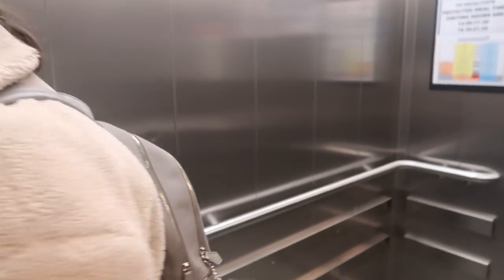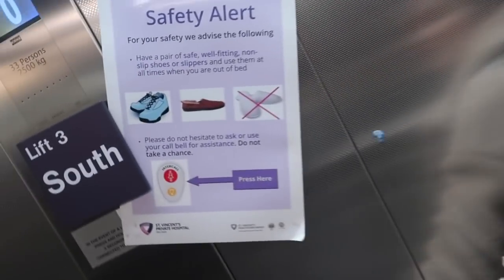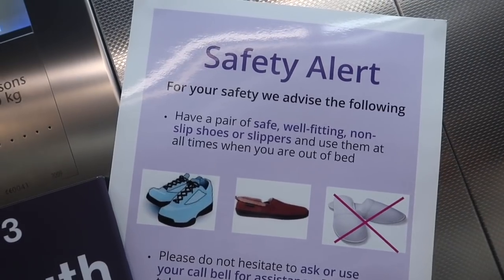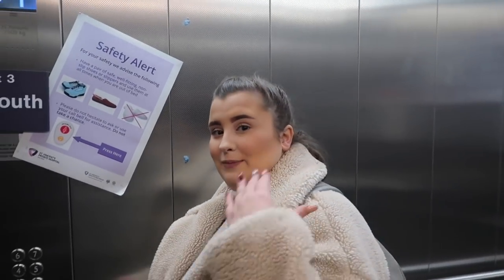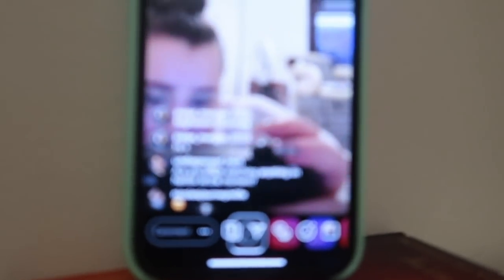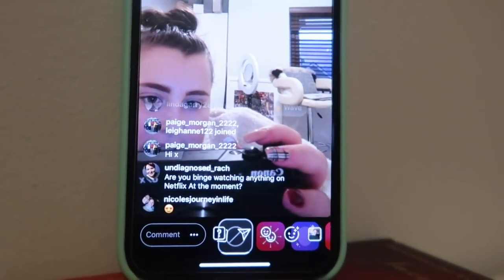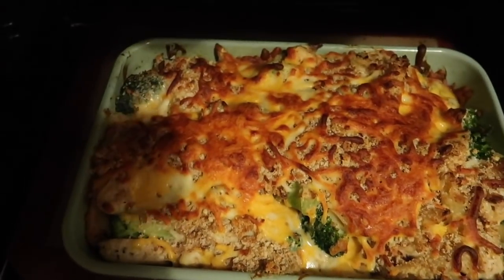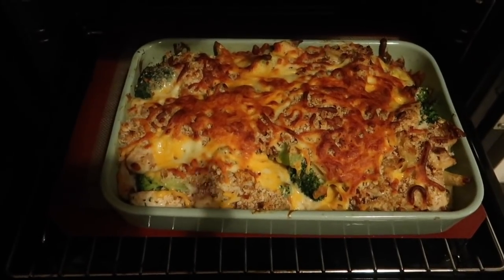ONCOLOGY APPOINTMENT VLOG & UPDATE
Broccoli bake recipe:
What you need:
Pasta, Diced chicken, head of broccoli, small carton cream, 1 small tin of Erin chickens soup, 1 small tin of mushroom soup, 3 tablspoon of mayonnaise, 2-3 tablespoons of curry powder, good size dish and bread crumbs and cheese

Cook pasta, Cut up all the chicken into chunks and cook, then place chicken and pasta in the oven dish, cook the broccoli florets for 5-10 minutes or until slightly softened don't over cook, cool down a bit, place on top of the chicken and pasta

Sauce:

Put both soups in a bowl add the cream and the mayonnaise and curry powder mix well pour over the chicken, top with breadcrumbs and cheese,  cook in oven for 30-40 minutes @ 180 degrees
Ur welcome x

Please write your requests below & let me know what you think!

FAQ:
Age: 20
Where am I from: Ireland

bye xo